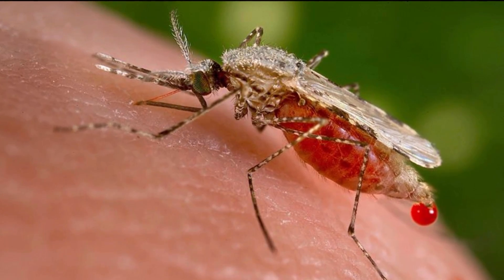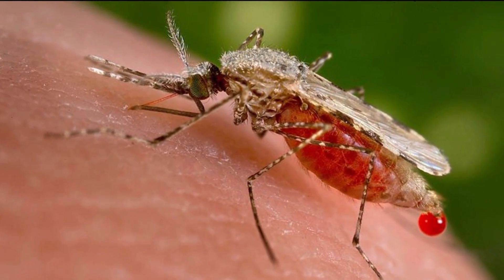Discover Community Development 8-17-15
Mosquito control